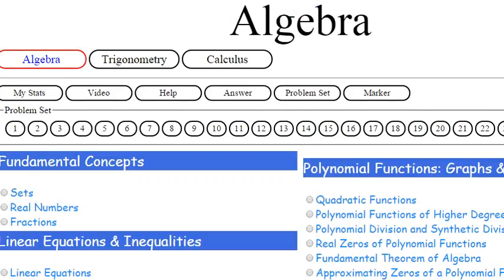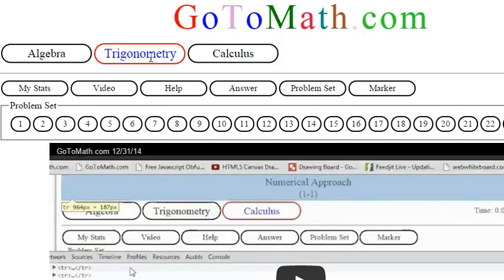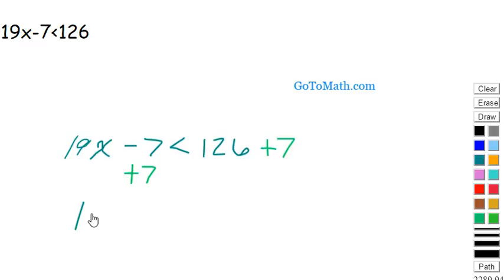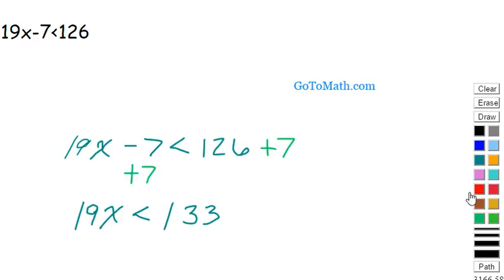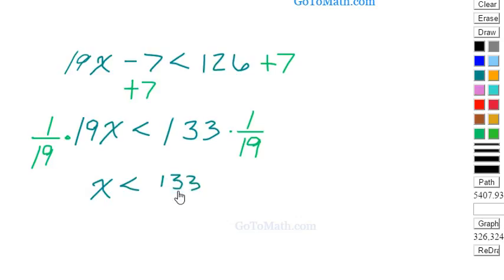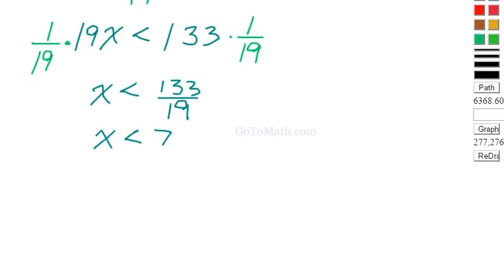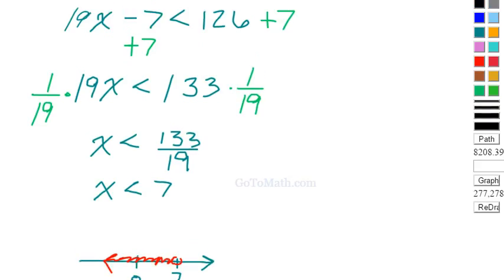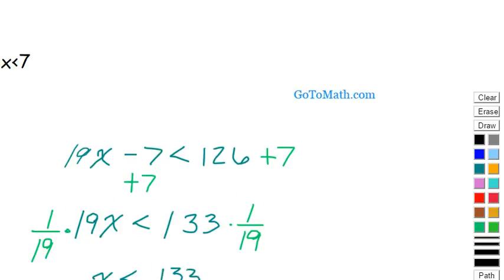Algebra Linear Inequalities b3p2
GoToMath.com